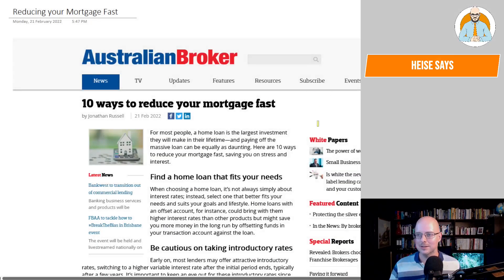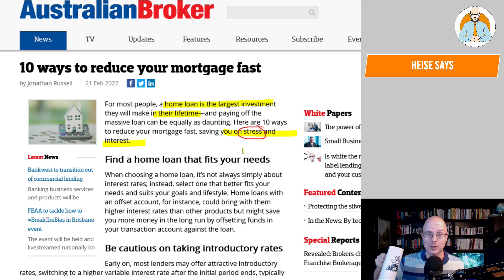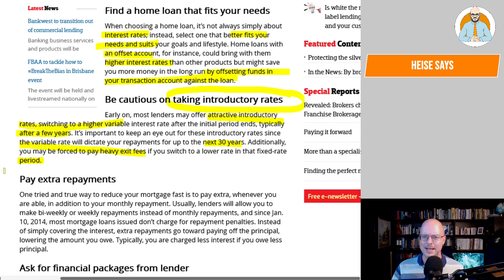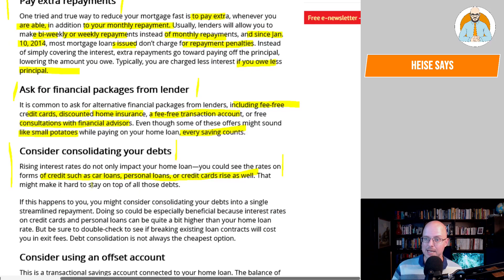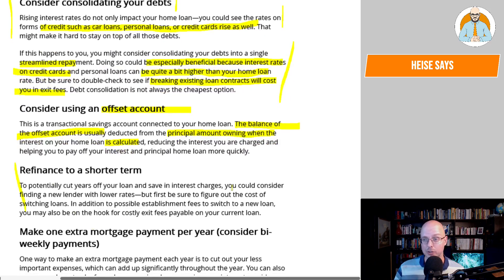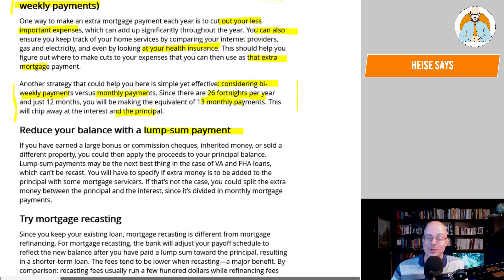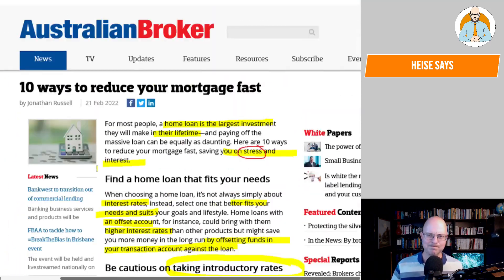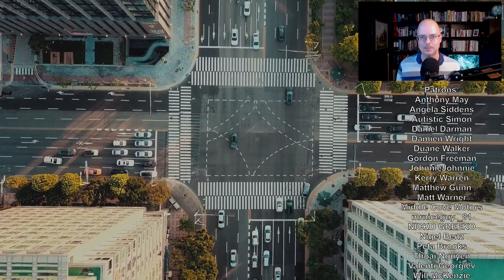Paying off Your Mortgage Fast - Ten Strategies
Let's look at ten strategies for paying off your mortgage fast!

📈 Invest in US Stocks and ETFs on Stake. Join today and we can both get a free stock.

🎙My Kit
Drawing Screen XP-PEN

Why Buildings Stand Up
Why Buildings Fall Down Why Structures Fail
Great Streets
A Pattern Language

Heise Architecture
Our Architectural Practice.